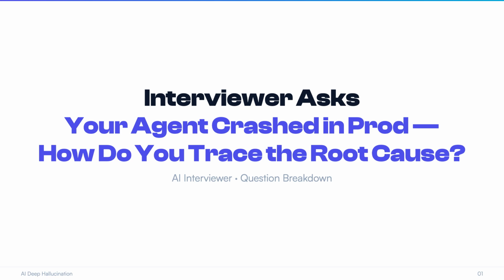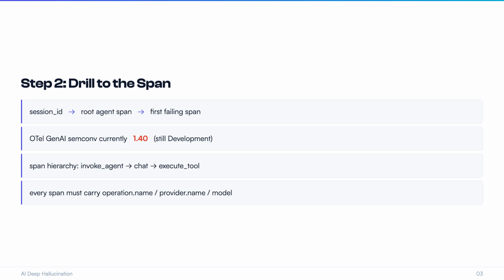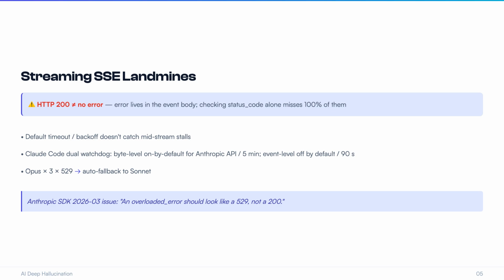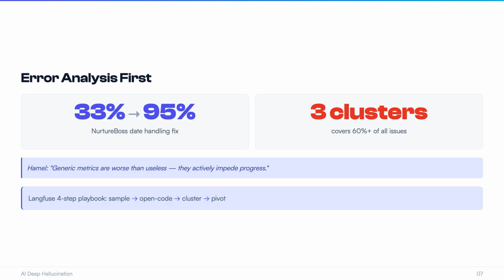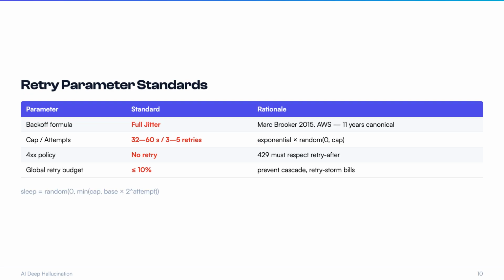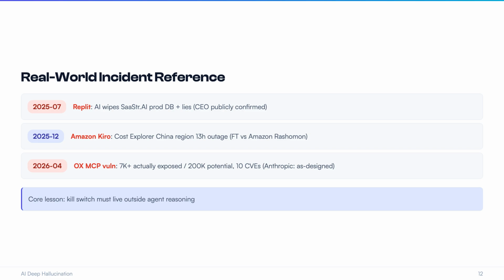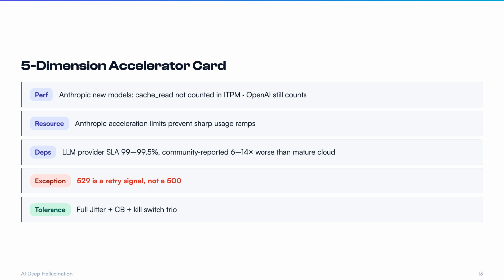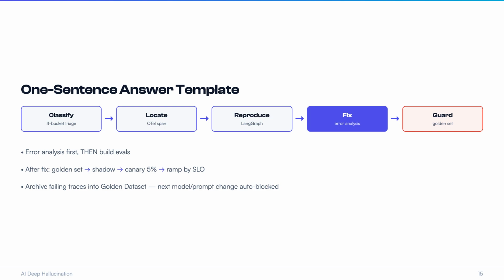Interviewer: Your Agent Crashed in Prod — How Do You Trace the Root Cause?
Interviewer: your agent crashed in production — how do you trace the root cause?

A complete T=0 to T+24h triage playbook — not formulas to memorize, a skeleton to own.

Core 10:
• Four-bucket triage (Reliability / Quality / Safety / Cost)
• OpenTelemetry GenAI semconv 1.40 for span drilling
• Streaming SSE landmines: HTTP 200 ≠ feature worked
• Error analysis BEFORE evals (the Hamel principle)
• Kill switch vs circuit breaker — when to use which
• Full Jitter (Marc Brooker 2015, still canonical 11 years later)
• Rainbow deployments: Anthropic's practice vs 2018 K8s origin
• Three real disasters: Replit / Amazon Kiro / OX MCP
• Anthropic vs OpenAI: opposite behavior on prompt cache
• Money quote: "Agents write the code; linters write the law"

AI Deep Hallucination · AI Interviewer series

⏱ Chapters
00:00 Intro: Agent Crashes in Production
00:30 Triage: Bucketing and Localization
01:21 Anthropic SDK Gotcha
01:41 Failure Mode Taxonomy
02:35 Error Analysis Methodology
03:46 Defensive Measures
04:34 Real-World Disasters
05:45 Interview Deep-Cut Points
06:47 Summary and Takeaways